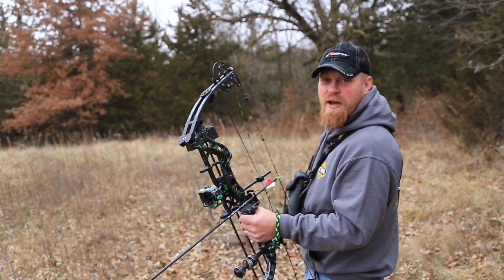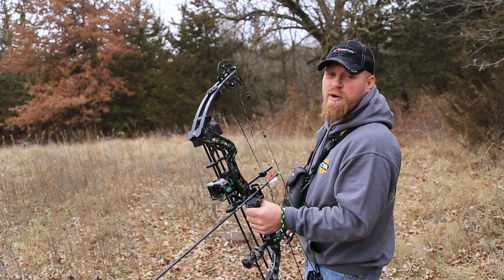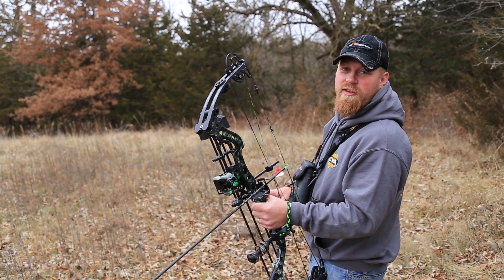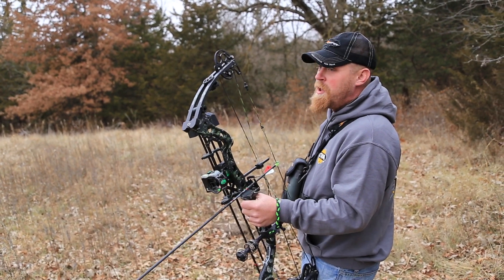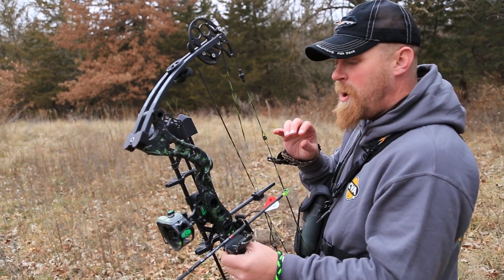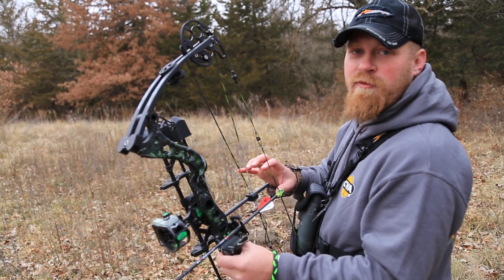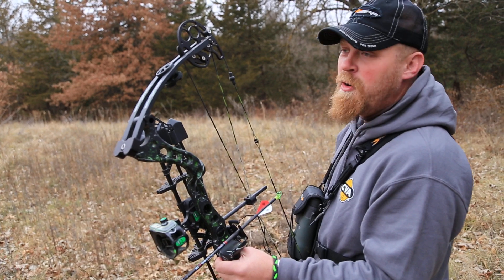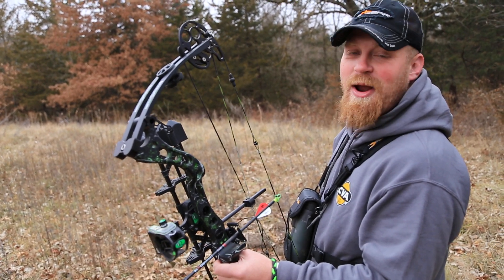IQ Bowsights - because accuracy is everything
Shot after shot the arrows are going right where they need to!